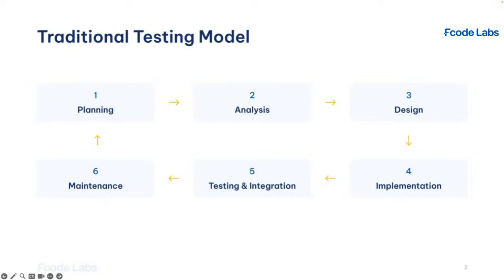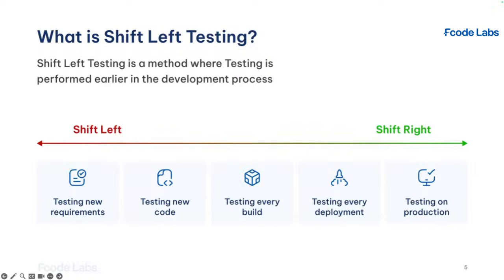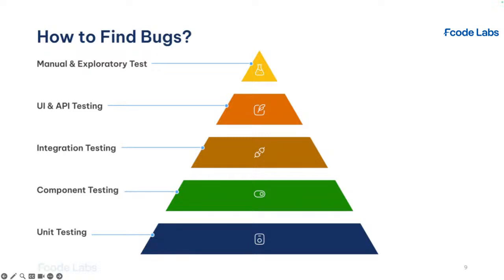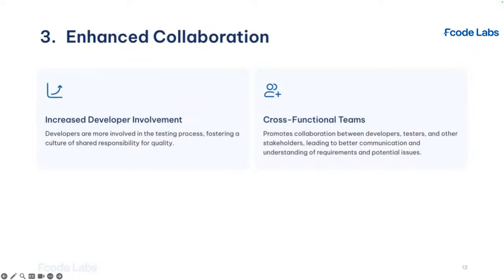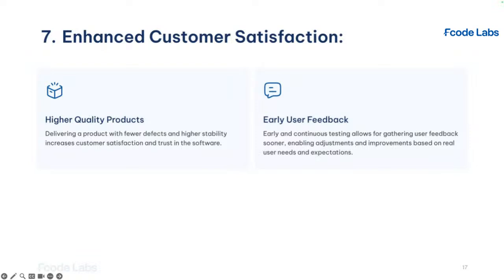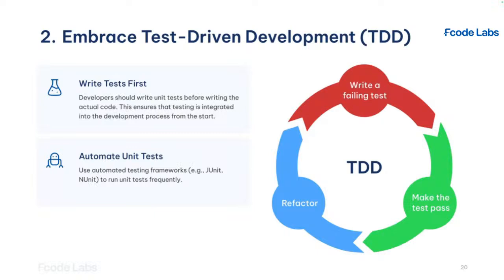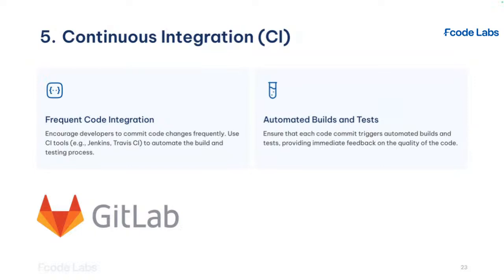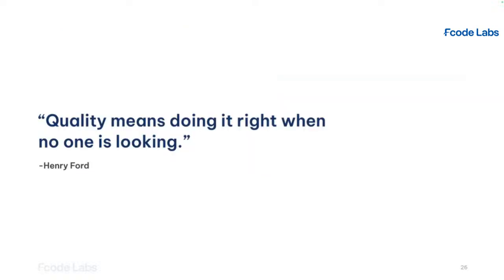QA Masterclass for Startup Founders: Modern Strategies For Early Defect Detection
Attention startup founders!🚀 Don't miss our upcoming QA Masterclass on "Modern Strategies for Early Defect Detection: A Shift-Left Approach to Quality Engineering."

Our QA expert, Udara Sembukuttiarachchi, will delve deep into Shift Left Testing, its benefits, and how to implement it in your Agile environment to achieve early defect detection and continuous delivery.

This masterclass is set to go live on the 14th of August at 6.00 PM CET.